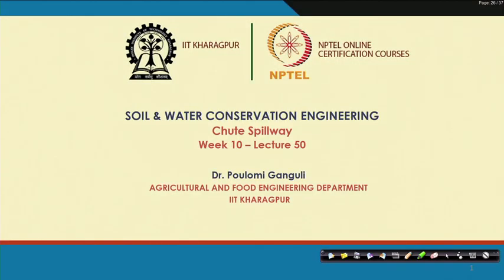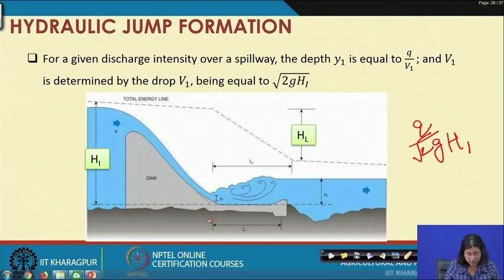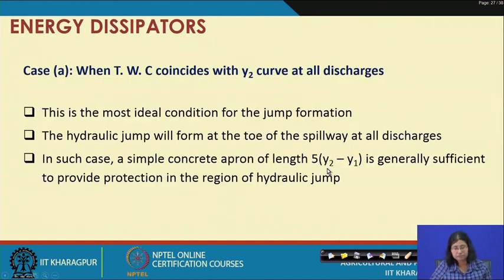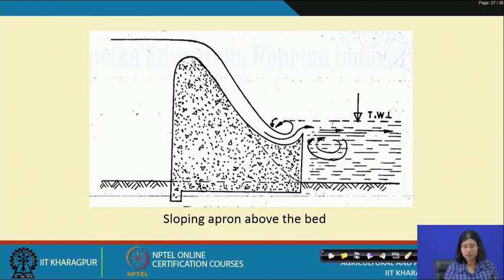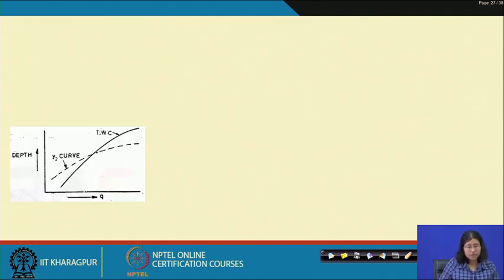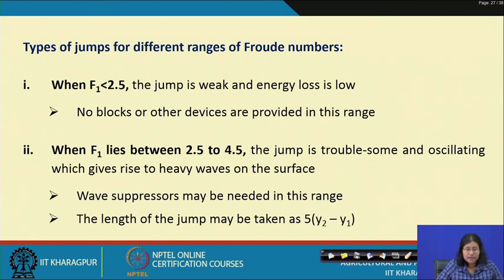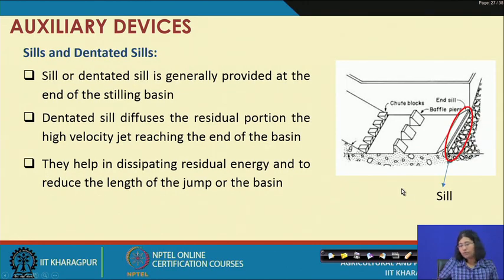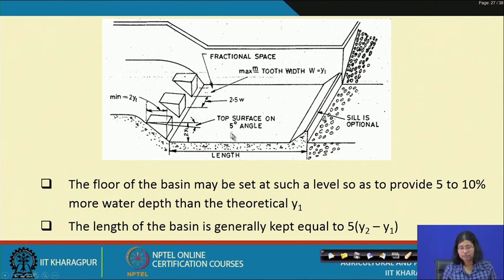Lecture 47:Energy Dissipation